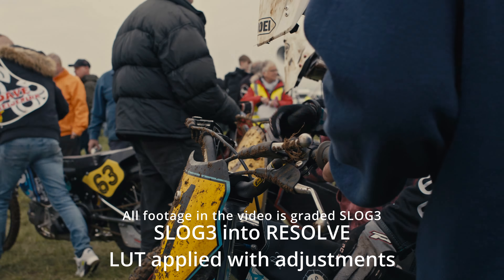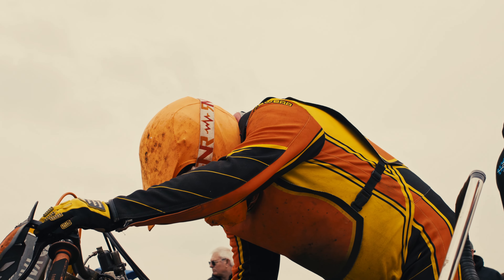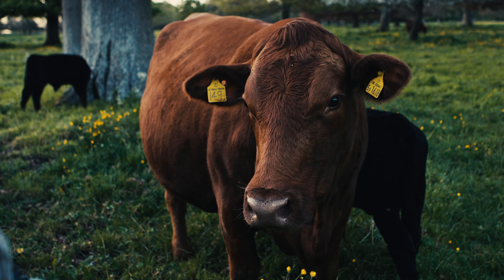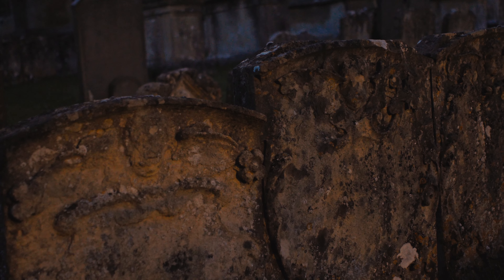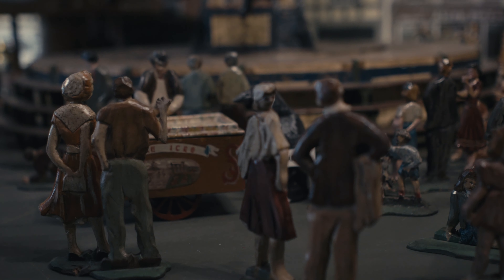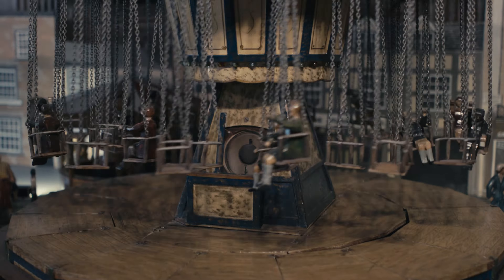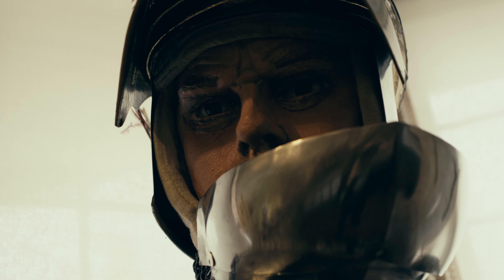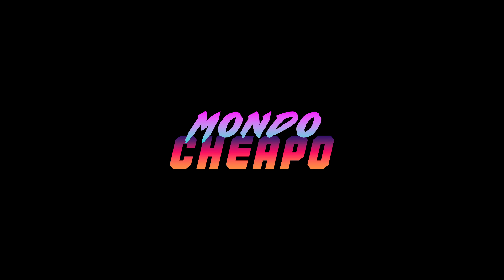Sony FX30 - Testing AF and Footage Grading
I recently bought the mini powerhouse Sony FX30 -
Is it a mini FX3 or a shameful failure of a camera? Well, spoilers, I reckon it's pretty good!
Watch the vid and see how the AF performs, along with how the footage looks once graded.
Lens used is the Sony 28mm F2.